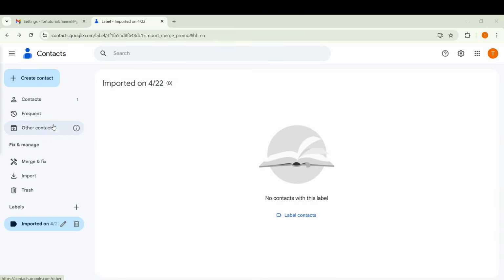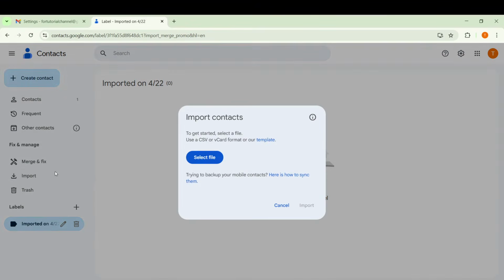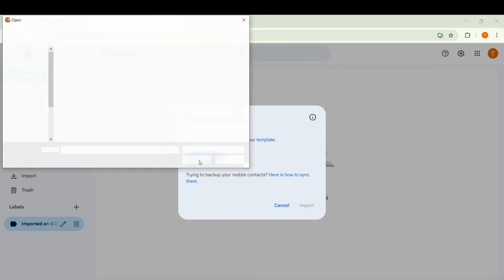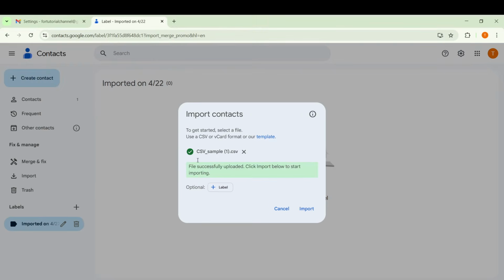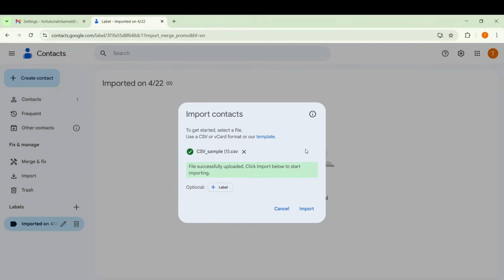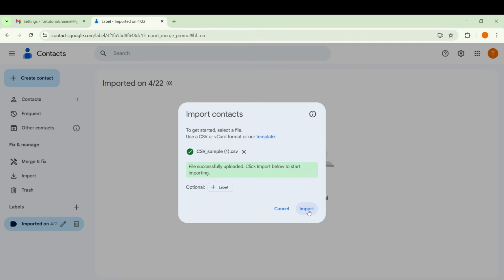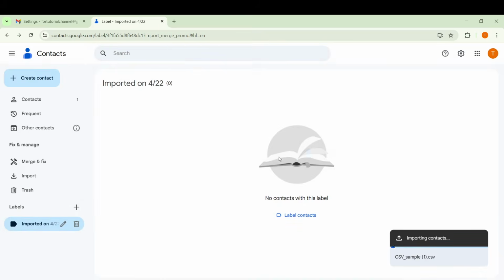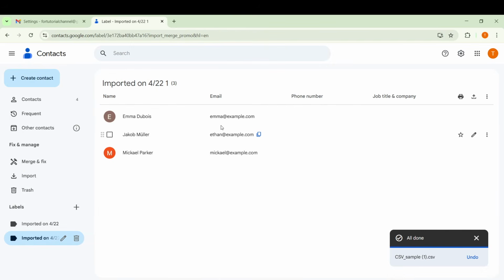How To Create A Clickable Gmail Signature In Canva For Social Media Links [2026 Guide]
In today's video we cover: How To Create A Clickable Gmail Signature In Canva For Social Media Links, Canva Gmail Signature Tutorial, Clickable Email Signature Canva, Gmail Social Media Links, Design Email Signature Canva, Interactive Gmail Signature, Canva to Gmail Tutorial, Link Social Media in Gmail Signature, Professional Email Signature Design, Canva Email Branding, Gmail Signature Hyperlinks, Social Media Icons Gmail Signature, Clickable Icons Canva, Gmail Business Signature, Canva Marketing Tutorials

-Google Drive
-Google Meets
-Google Sheets
-Google Chrome
-Google Forms
-Google Gmail